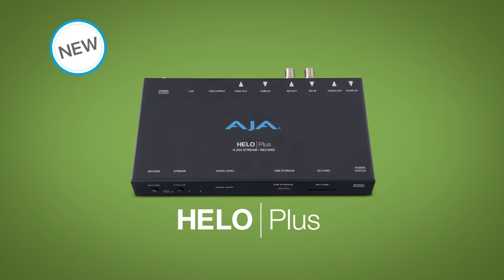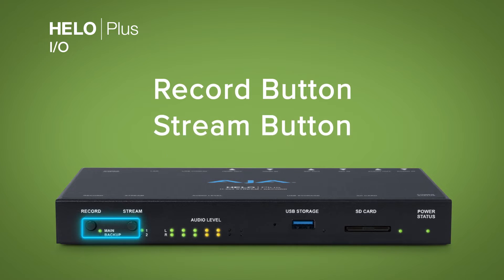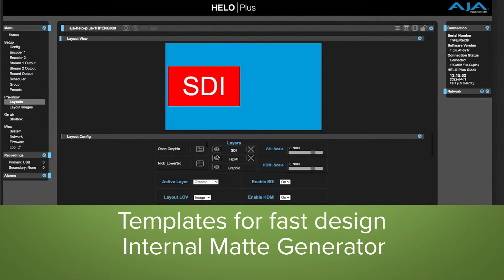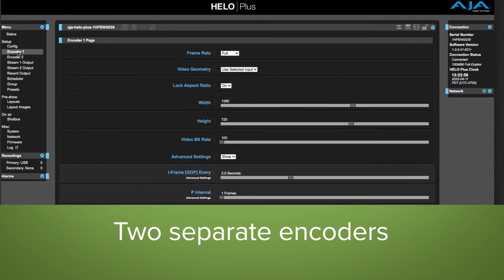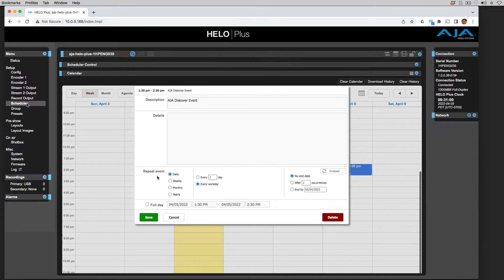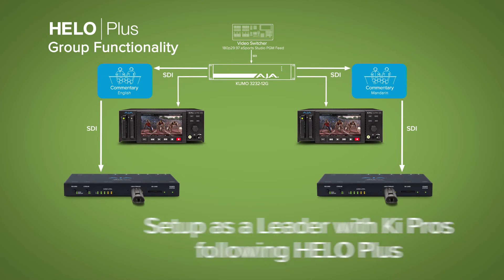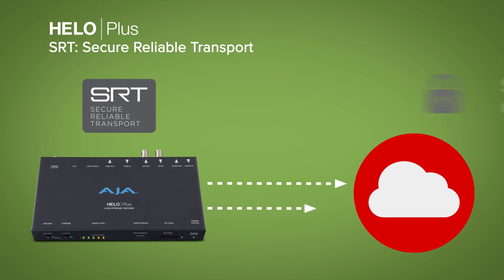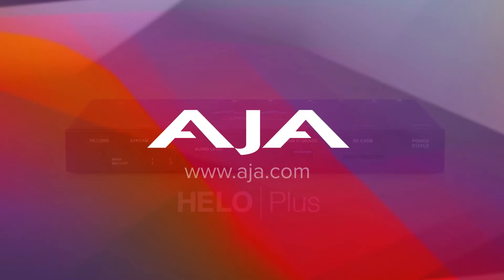H.264 Streaming and Recording HELO Plus for content creators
HELO Plus is a compact, advanced H.264 streaming and recording stand-alone appliance. HELO Plus offers both SDI and HDMI I/O with the capability to stream up to 1080p60 to a Content Delivery Network and record simultaneously. Two separate streaming destinations can be set up, or a combination of recording to SD card or USB storage as well as to NFS or CIFS network storage. HELO Plus also provides Picture-In-Picture and graphics functionality in hardware for compelling presentations made simple.

HELO Plus offers high quality streaming with ultra-reliable performance for any critical streaming service needs, including eSports, news, sports, education, creator, live events, and beyond.

AJA provides its unique technology to leading manufacturers and developer partners across the professional video industry for integration into their product lineups. High-profile media companies around the globe, along with broadcasters, networks, post-production houses, mobile truck operators, cinematographers, film editors and more, rely on the reliability, flexibility and performance of AJA technologies.

00:00 New Key Features
00:29 Who is HELO Plus for?
01:01 20 Presets, 10 Layouts User Interface
01:30 Dual Streaming Destinations with simultaneous recording
02:31 Group Functionality with multiple file based recorders